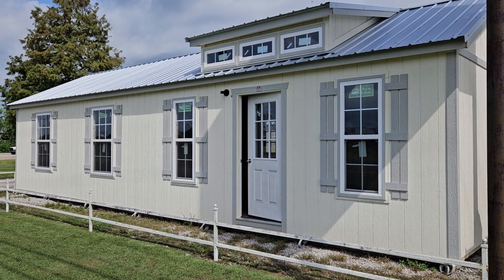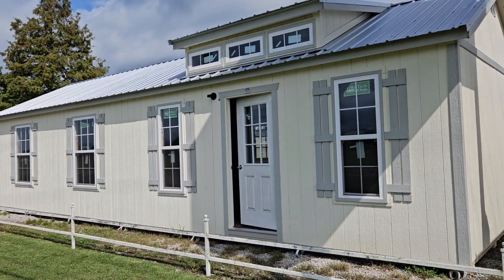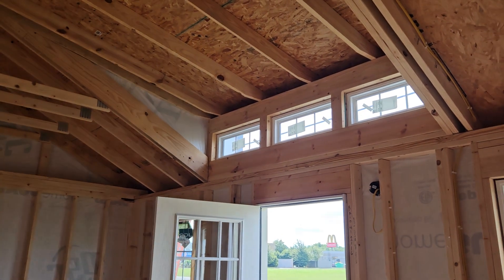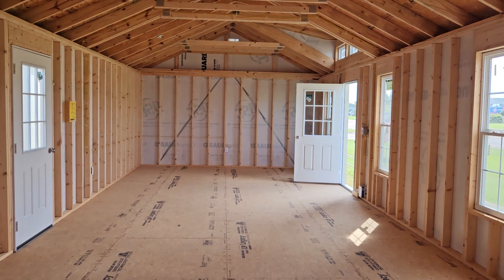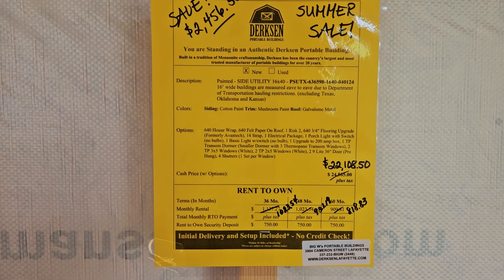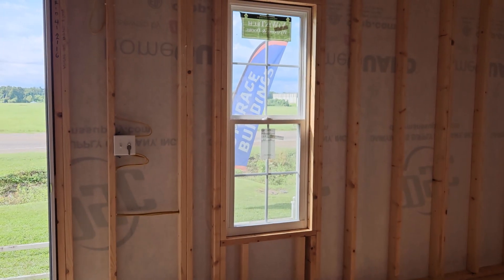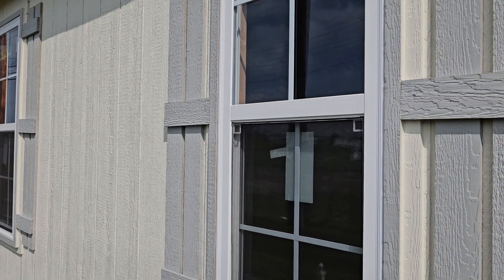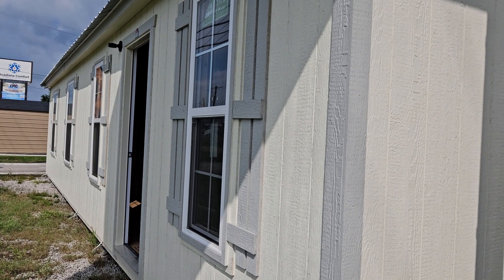16X40 Derksen Side Utility with Lots of Upgrades at Big W's Portable Buildings in Lafayette, LA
Buy or Rent-to-Own Today!!
Free Delivery and Setup up to 50 Miles.

Big W's Portable Buildings
Your Local Derksen Dealer in Lafayette, Louisiana
337-232-BIGW (2449)